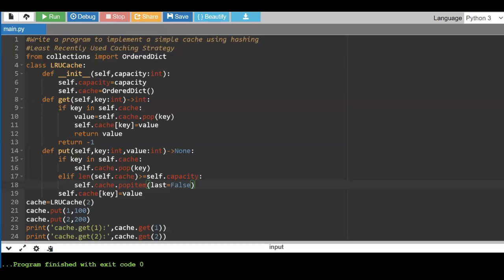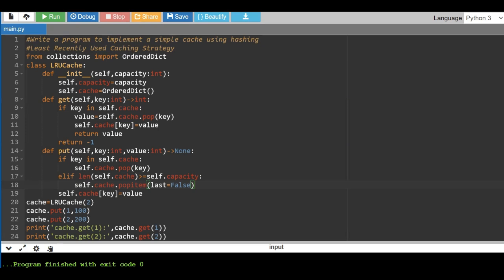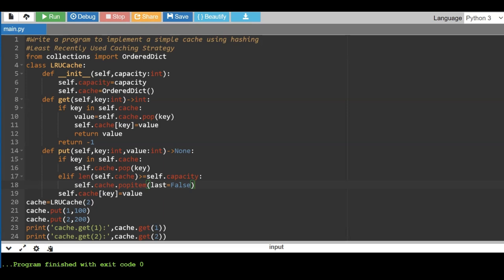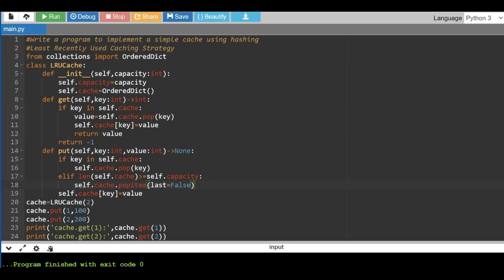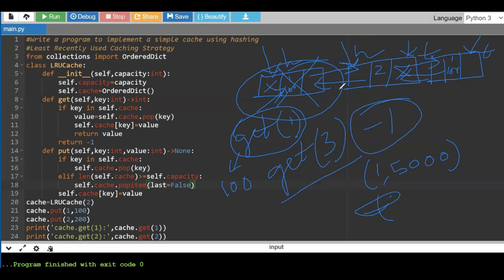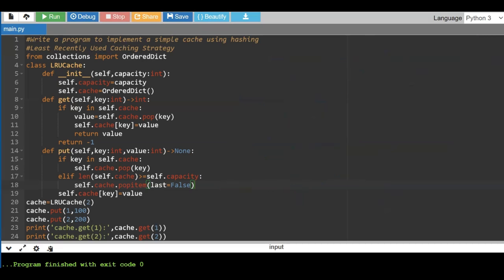Write a python program to implement a simple cache using hashing | Least Recently used cache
Hash Table
Ordered Dictionary